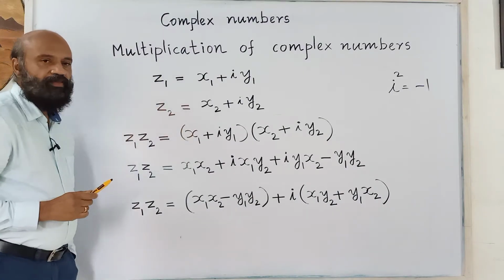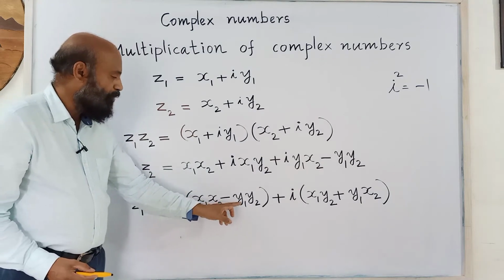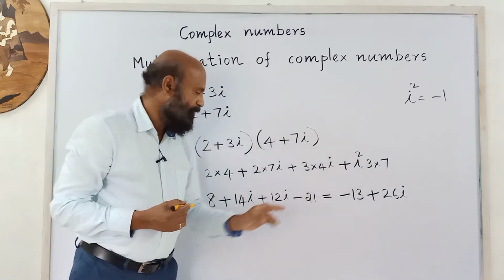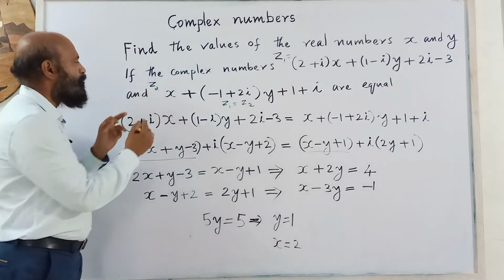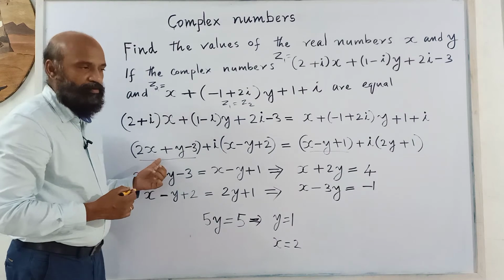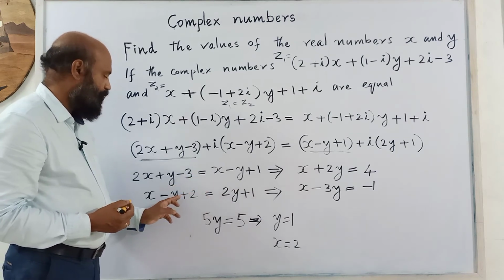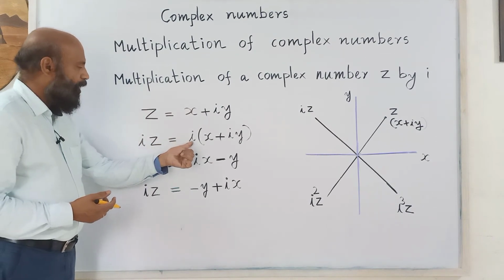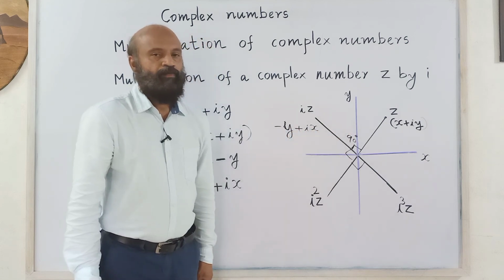Algebraic operations on complex numbers part-2